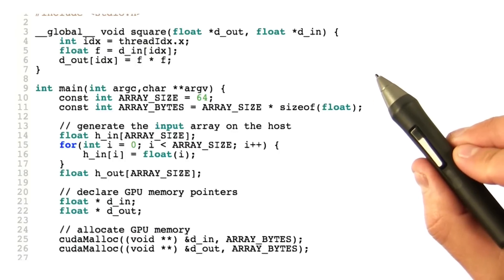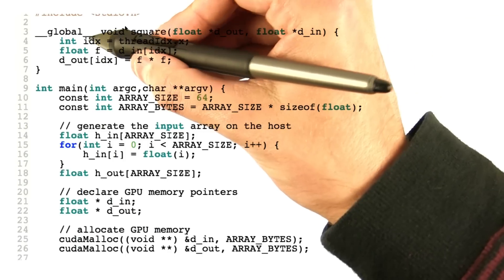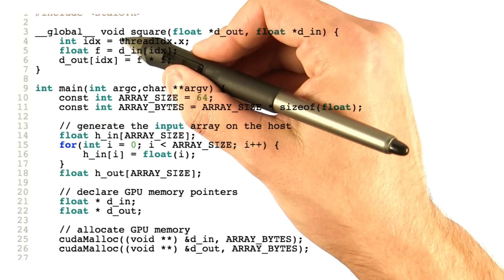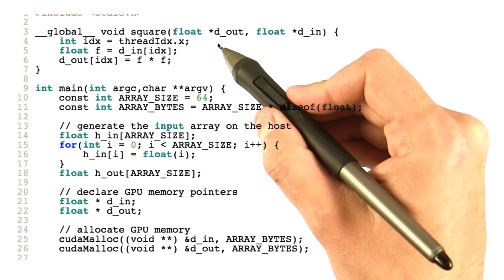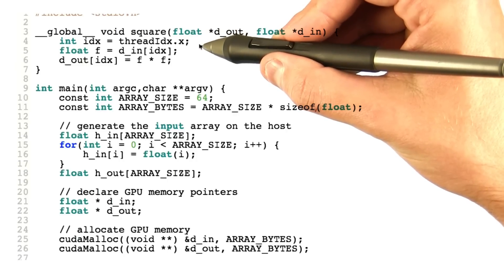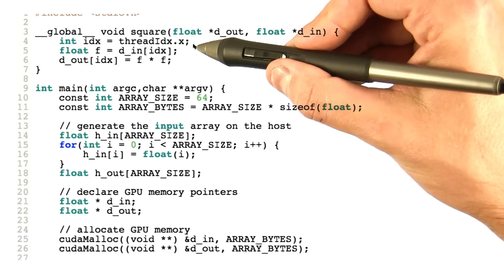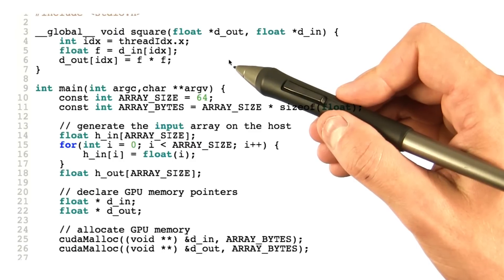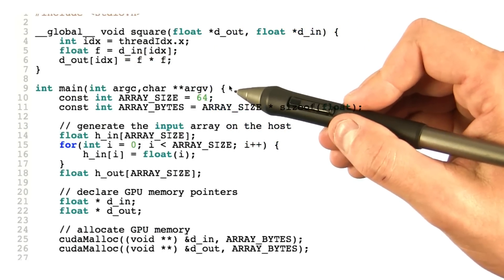Squaring Numbers Using CUDA 4 - Intro to Parallel Programming